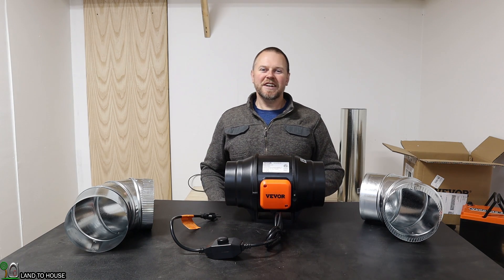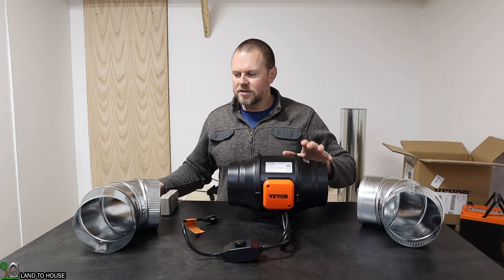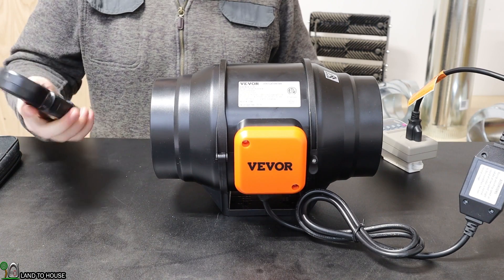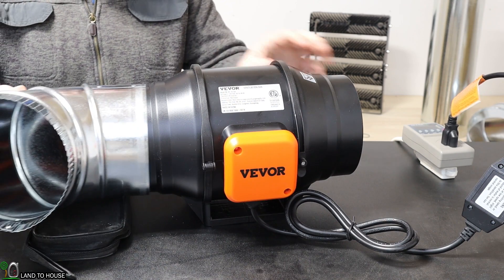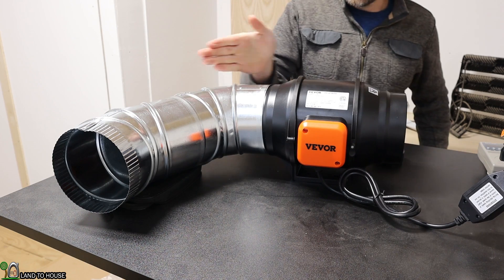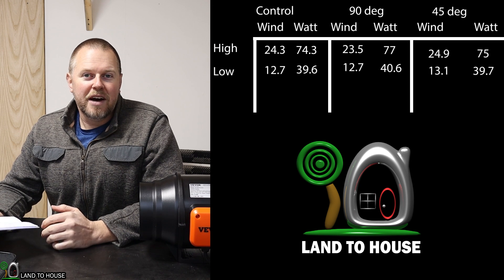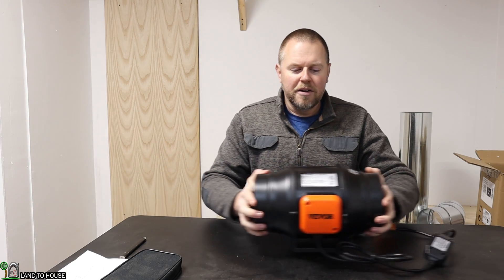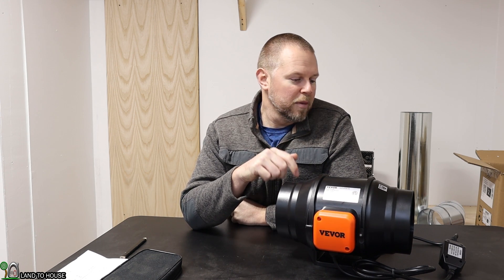One 90 vs two 45s in an air duct. Which is better?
I am setting up a laser engraver fume extractor and looking for the best air flow out the 6" duct pipe. Looks like two 45's are better than one 90 turn.